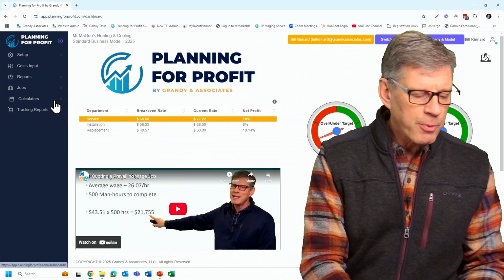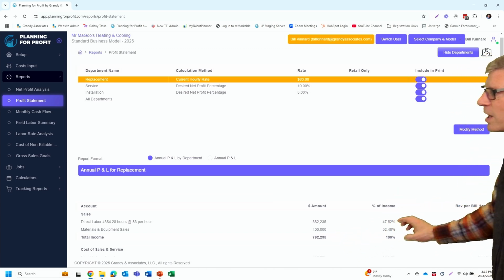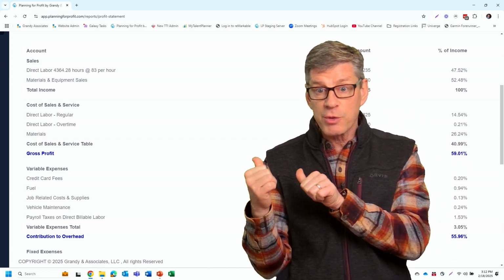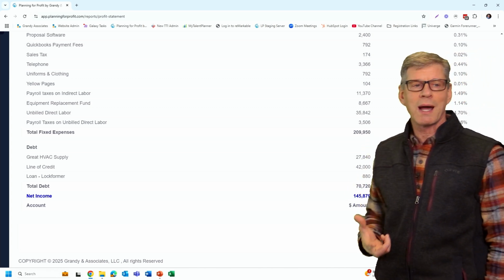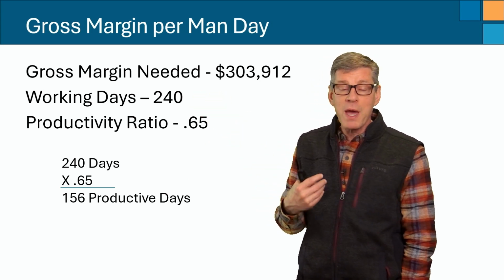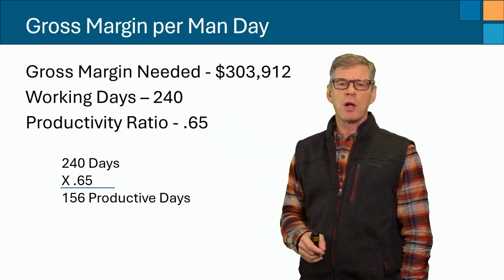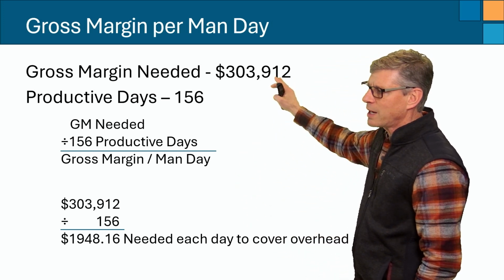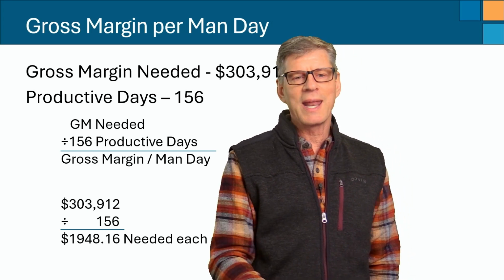HVAC Business Coaching | Gross Margin Per Man Day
Switching to new pricing software that uses gross margin per man-day instead of an hourly labor rate? Don’t worry—you can still make it work and stay profitable.

In this week’s Planning for Profit Minute, we walk you step-by-step through how to calculate your required gross margin per man-day using real numbers from your financials. By leveraging reports inside your contractor profit tool, you’ll learn how to determine exactly how much revenue each job needs to generate to cover overhead and drive profit.

We break down how to:
- Identify your true cost of operation (fixed, variable, and debt)
- Apply a realistic productivity ratio
- Convert annual overhead into a daily gross margin target
- Use that number to price jobs confidently in any system

This approach ensures that even if your software doesn’t rely on a traditional service rate calculator, you’re still grounded in accurate financial data.

Watch now to learn how to adapt your strategy and keep your profits on track—no matter what pricing you’re using.